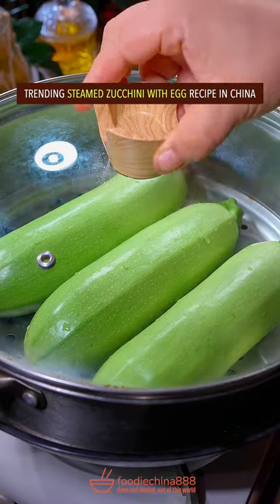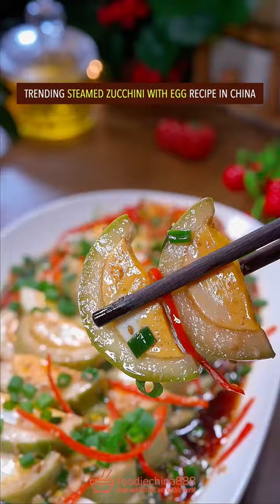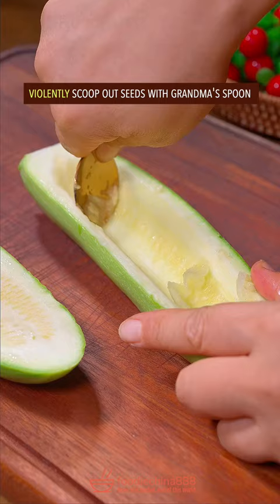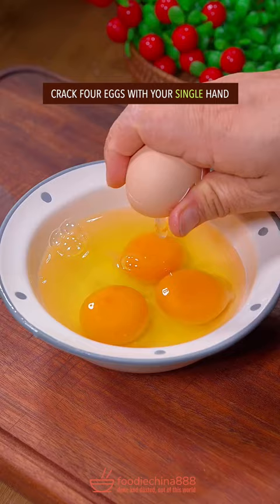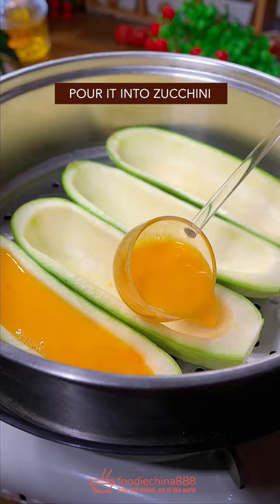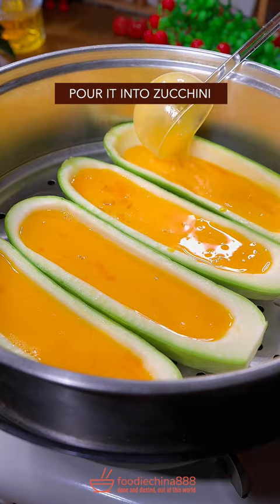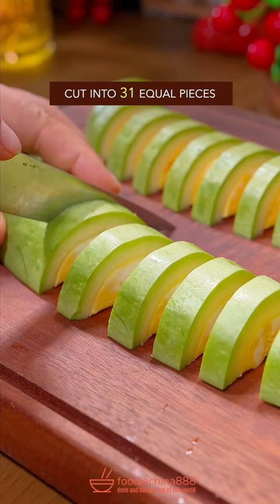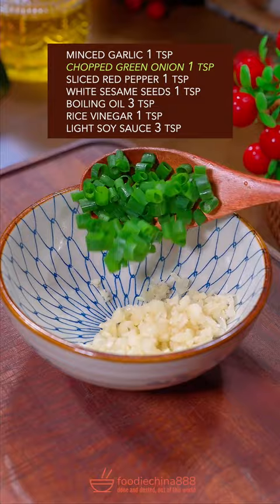EASY STEAMED ZUCCHINI WITH EGG RECIPE